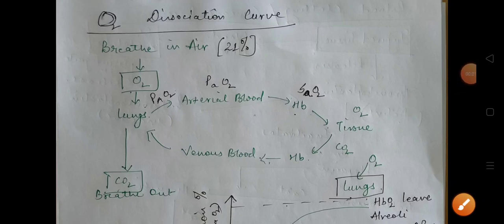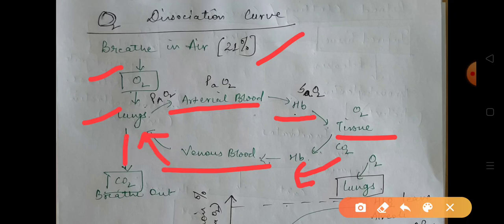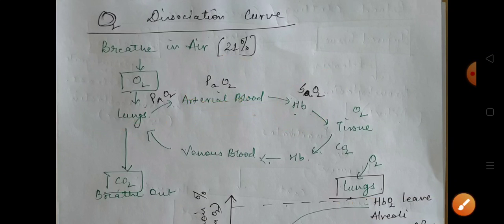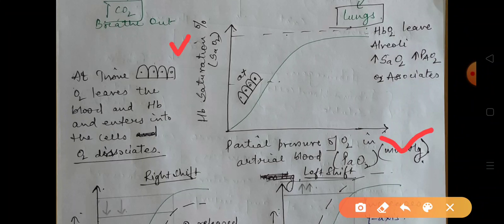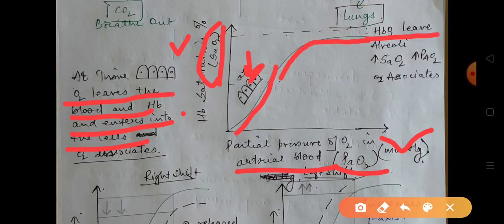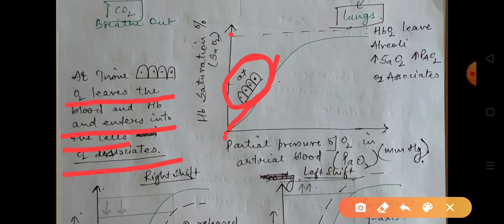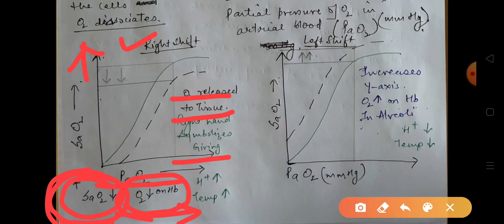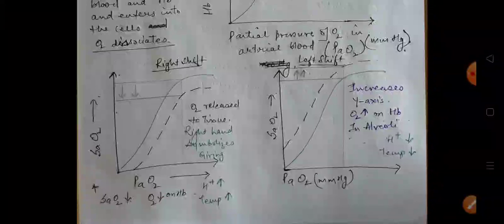Oxygen Dissociation Curve